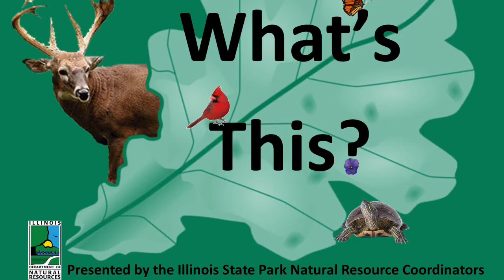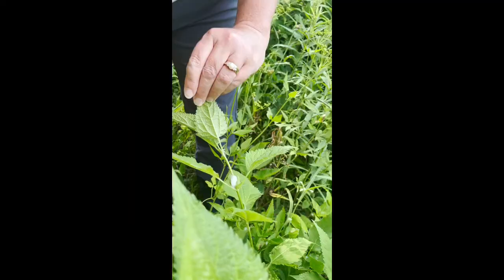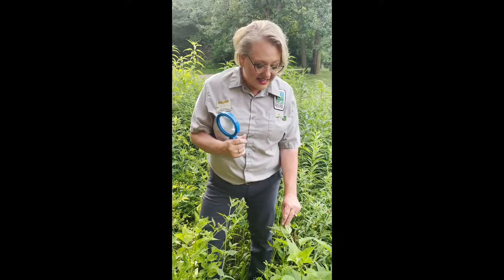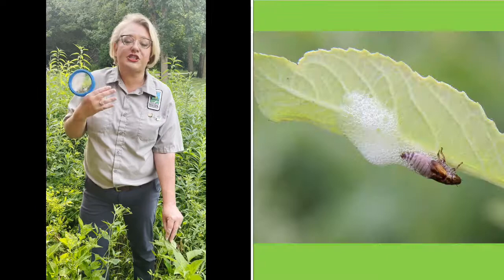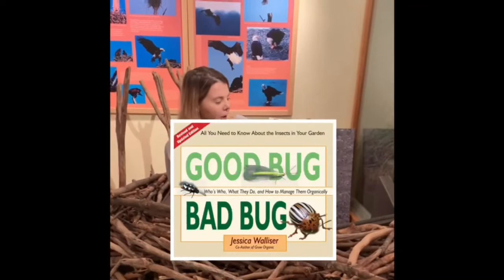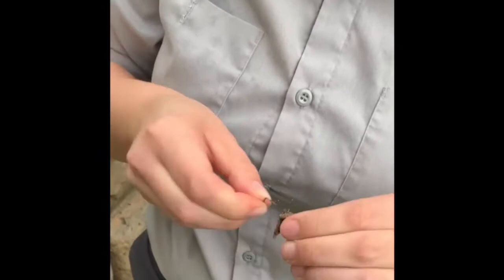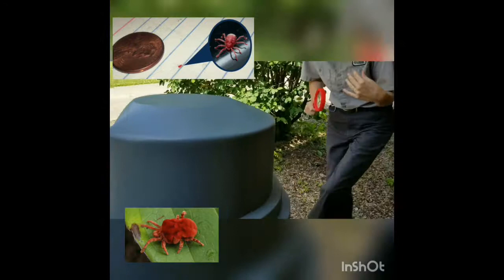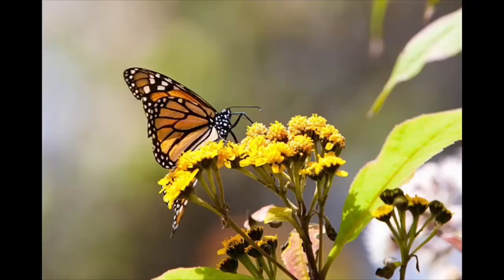New Seasonal Series from your State Park Naturalists! “What’s This?”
Lisa Sons, Starved Rock and Matthiessen State Parks
Jennifer Randolph, Giant City State Park
Jacque Cullison, Beall Woods State Park
Amy Keigher, Fort Massac State Park
Kayla Alexander, Pere Marquette State Park